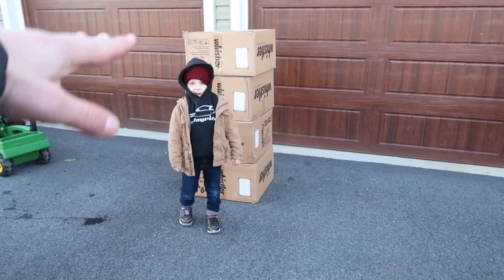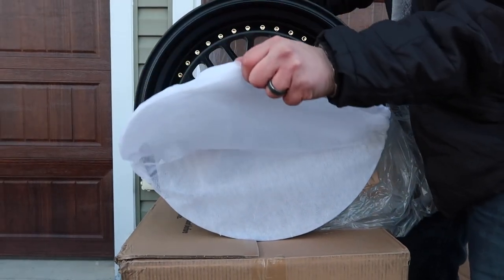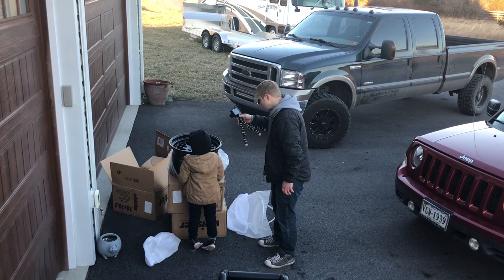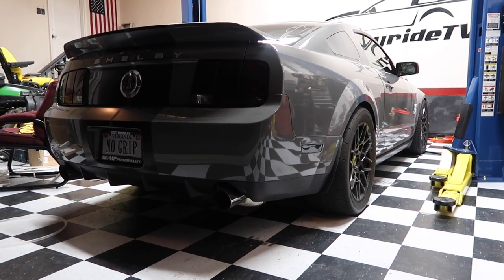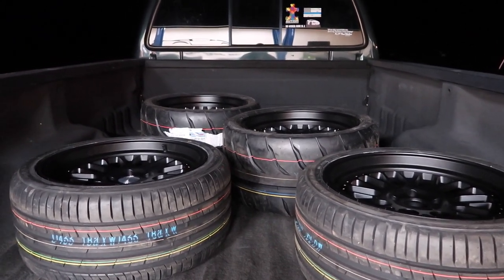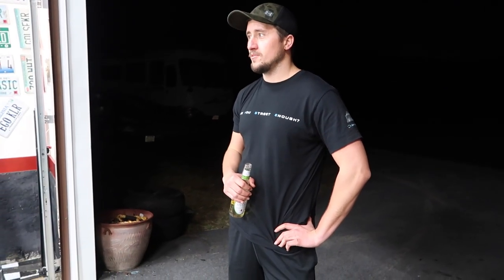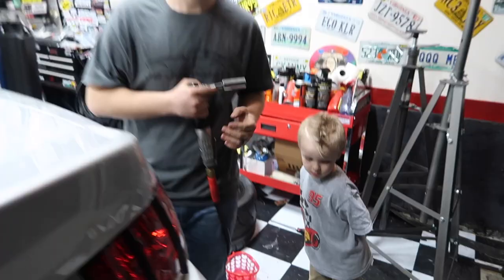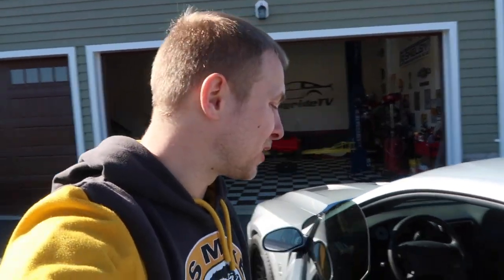Terminator COBRA New Wheels REVEAL!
Terminator Cobra gets new wheel and tires this transformation is insane.
should we swap the wheels on the Shelby GT500?

Looking for a set of wheels for your self
Whistlerwheels Sk1 Satin Black
 Front 18x9.5  ET22 5x114.3
Rear 18x10.5 ET22 5x114.3
SAVE 15% Code: JOYRIDE15

Black Center Caps 68mm

Extended black closed Lugnuts 1/2-20

Bex Russ
Tw: Bex.Russ

PowerStop Brakes
AUXBEAM